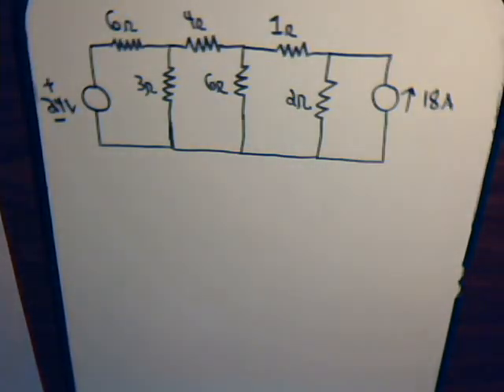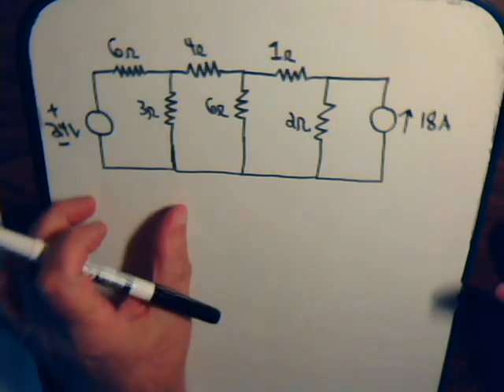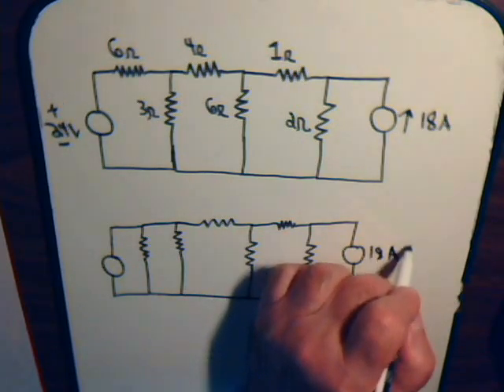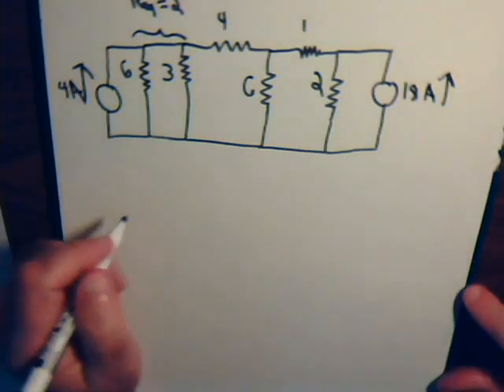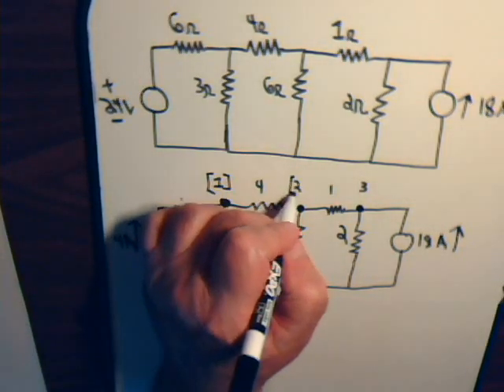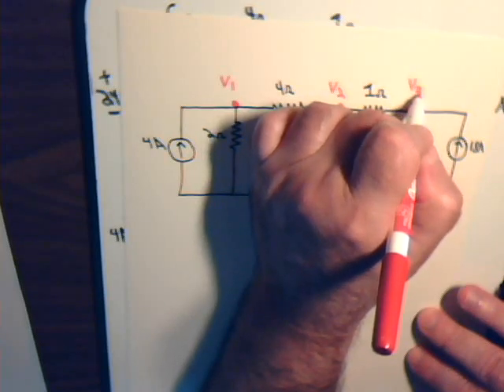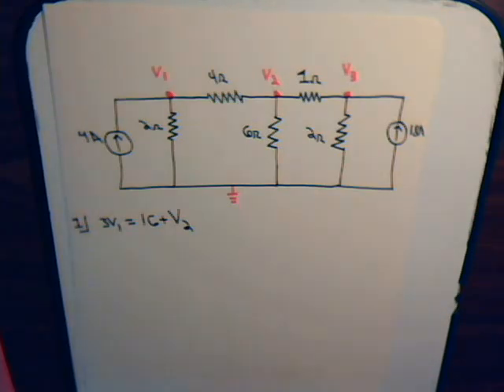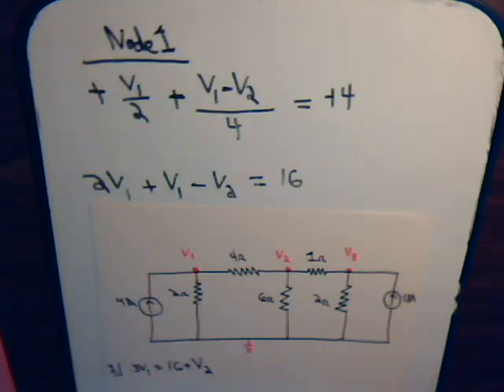Electrical Circuits Video #47 (PartA): Nodal Analysis